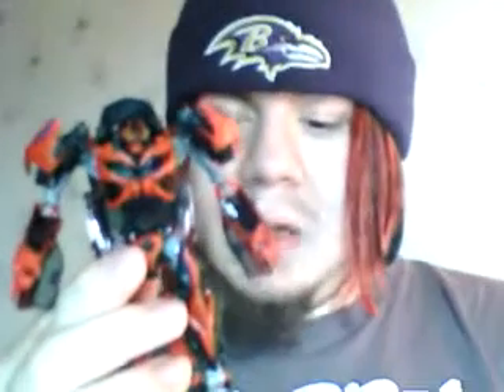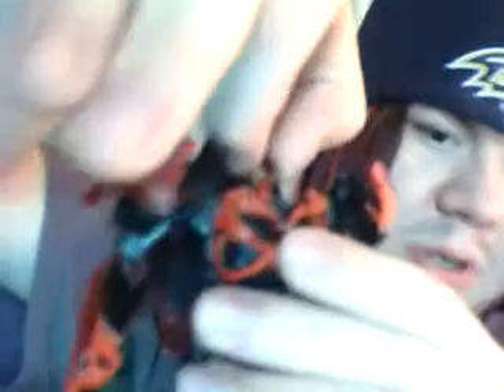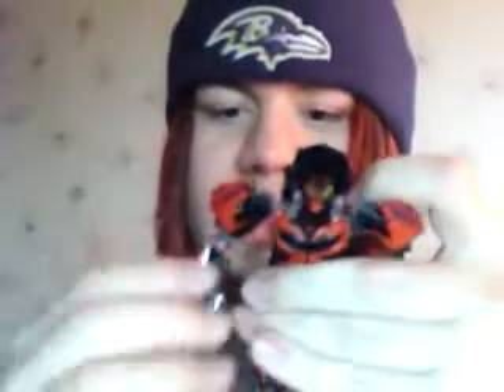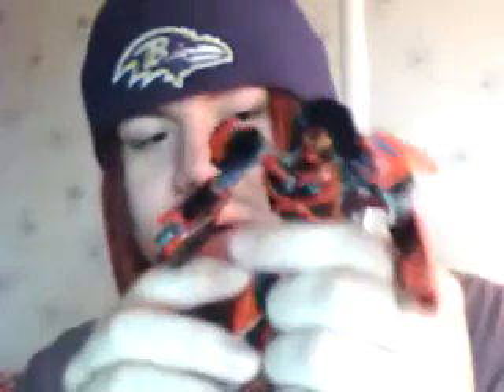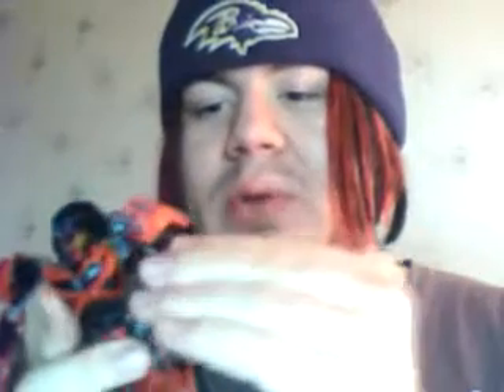RIP's Robot Mode Reviews Special Movie Advanced Stinger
WARNING MUCH BUTT RAGE! LOL At last the only other named con from AOE got a toy. :p